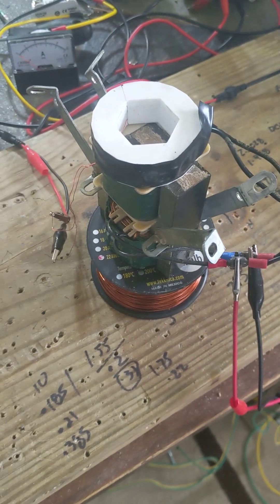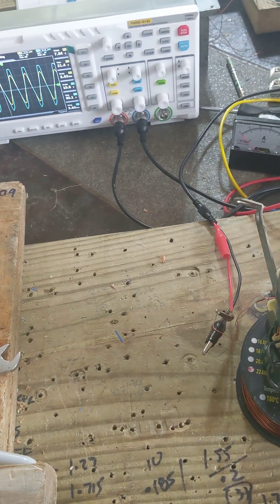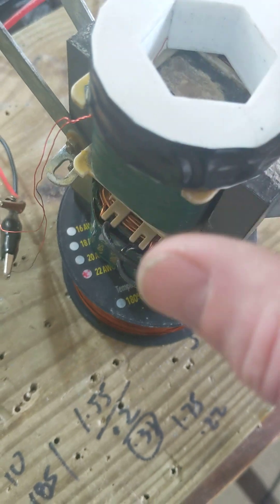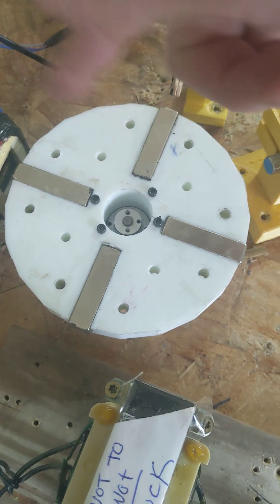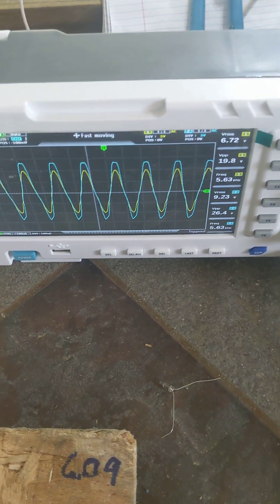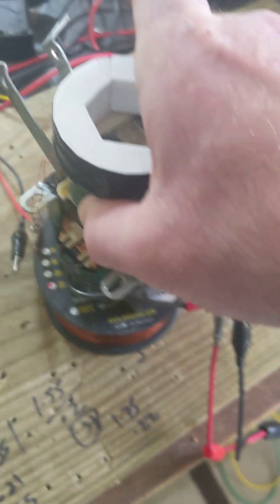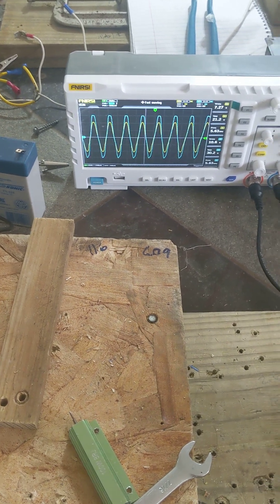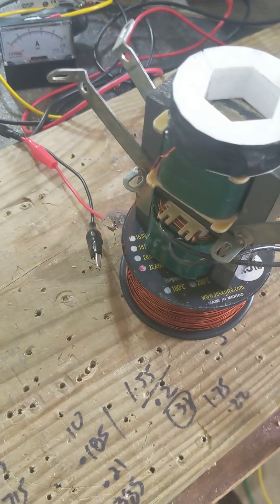nature's coil test. interfacing both sides of the coil